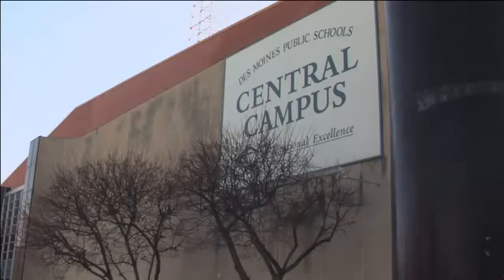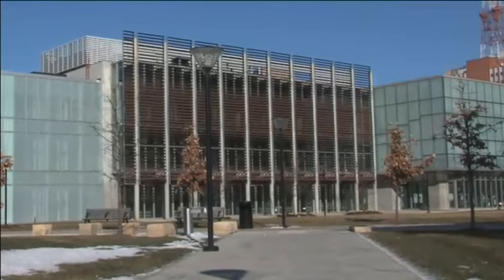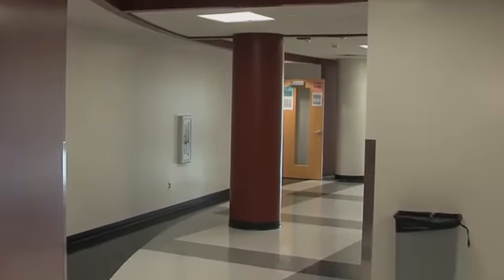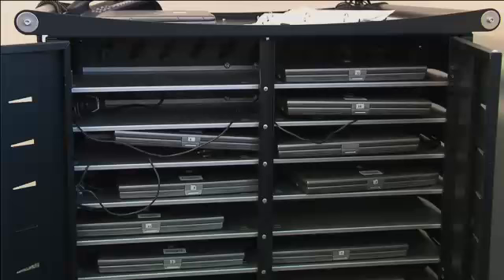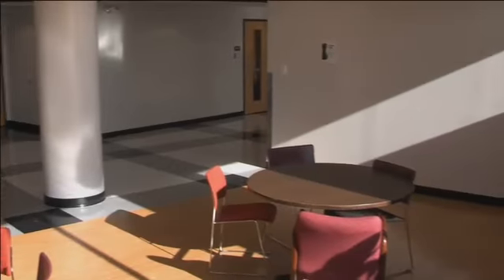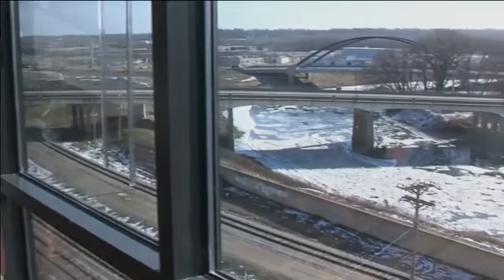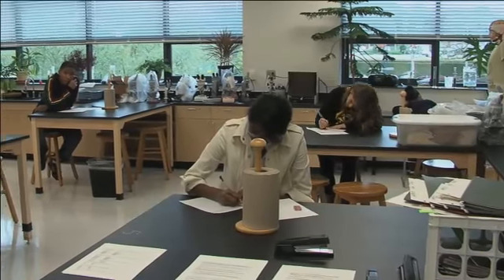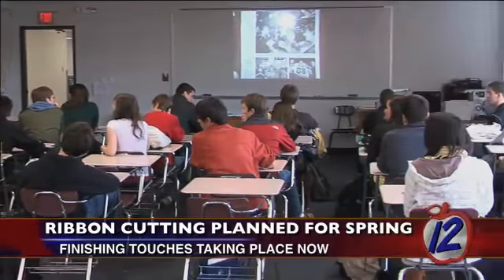Central Academy has a new place to call home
Central Academy, part of Central Campus in the Des Moines Public Schools, is finally moved into their newly renovated building.  Take a look at what the new building has to offer!